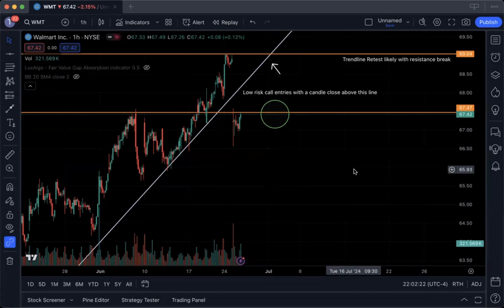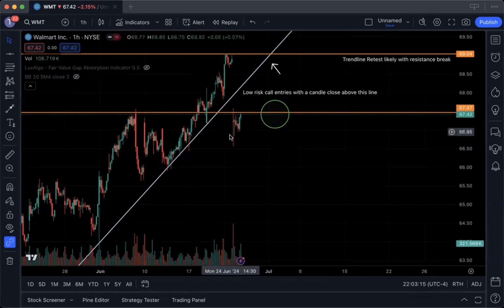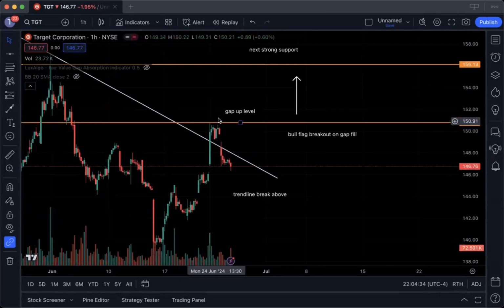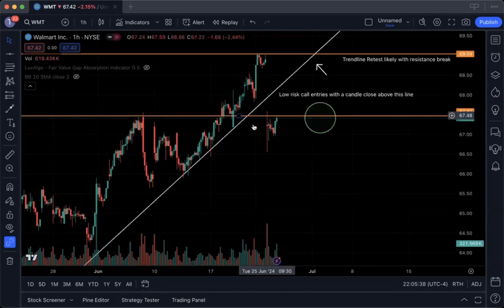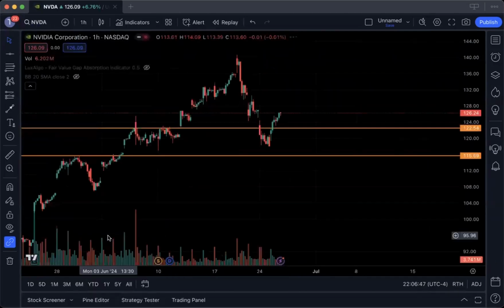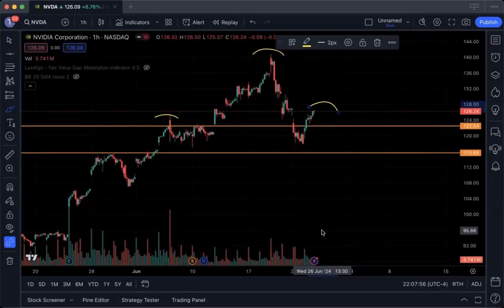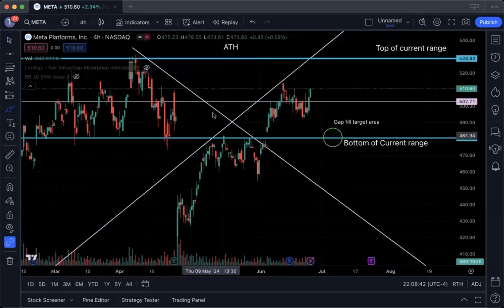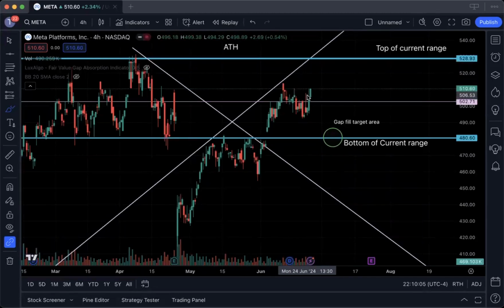BLOW OFF TOP MARKET! Where Do We Go From Here?